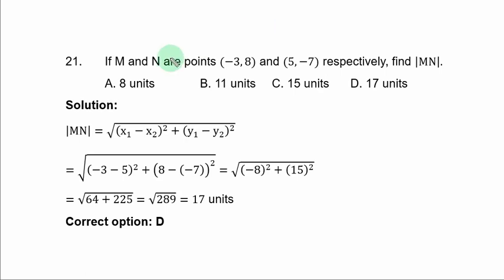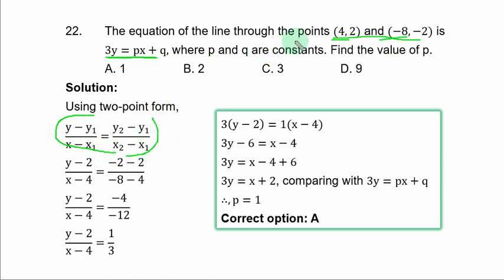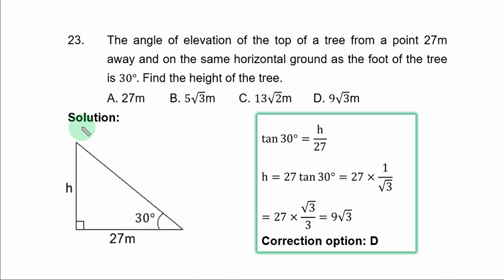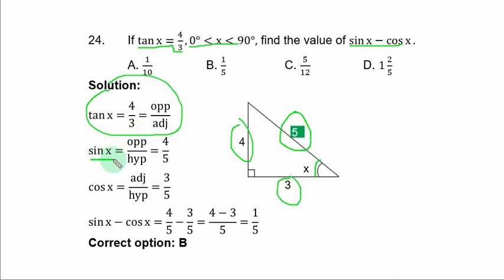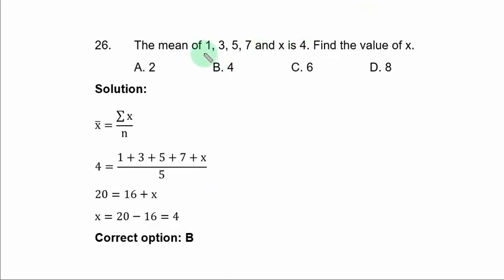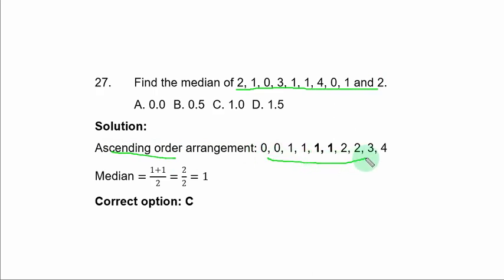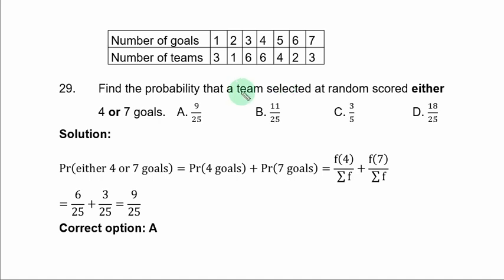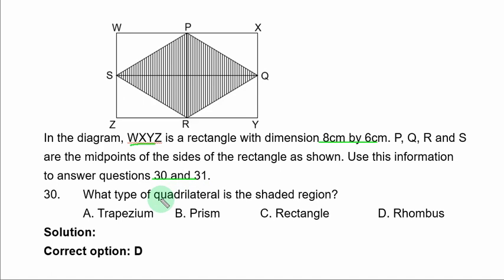WAEC 2018 Mathematics Objective Questions 21-30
WAEC 2018 Objective Questions 21-30